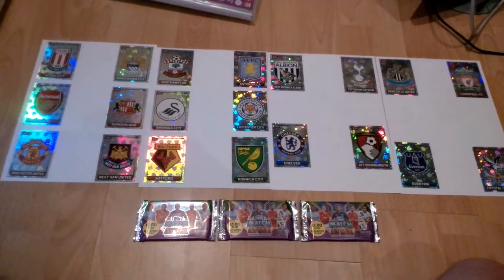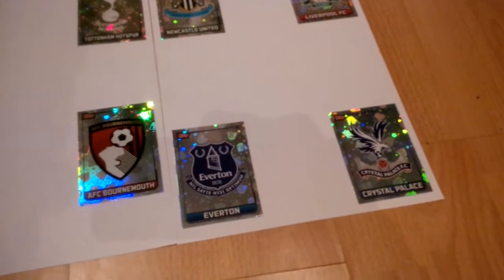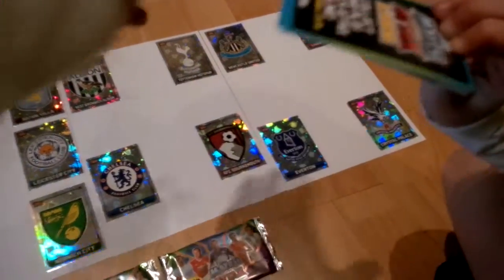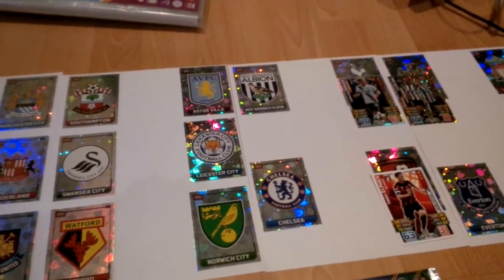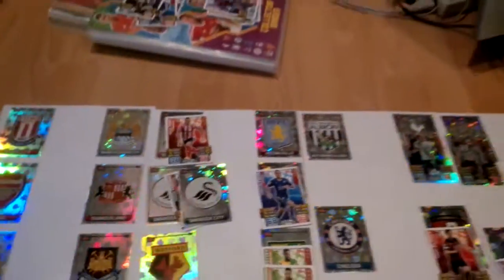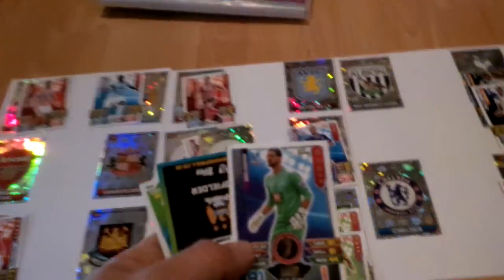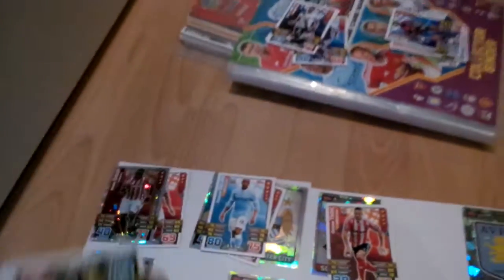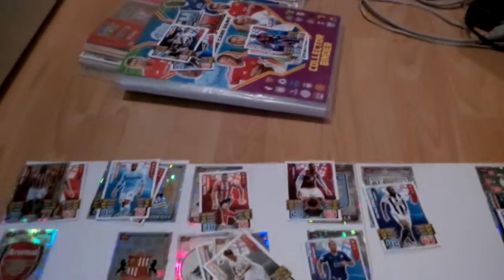FA Premier League 5th to 7th December 2015 Match Attax Pack Opening Score Predictions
We have opened 3 10-player packs of Match Attax cards and each team card pulled scores a goal for their respective team...some interesting results here...lets see how many of them are proved to be correct!!